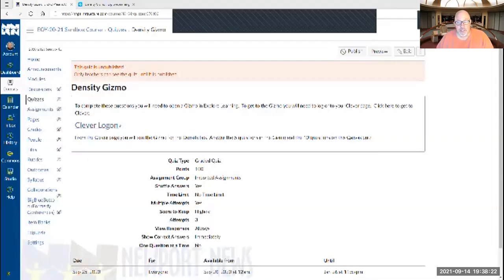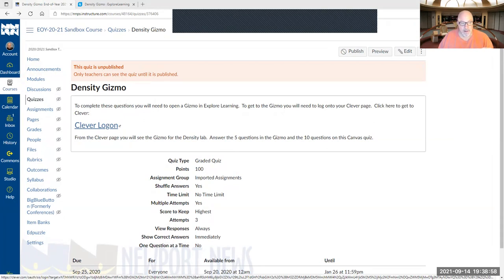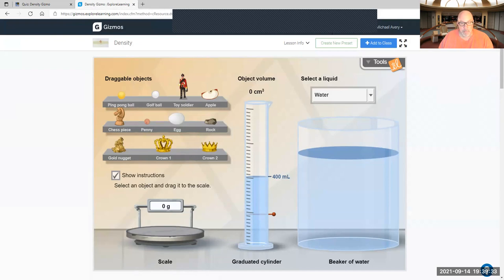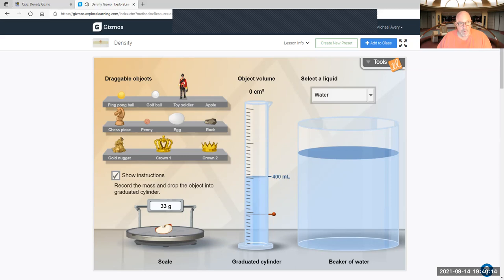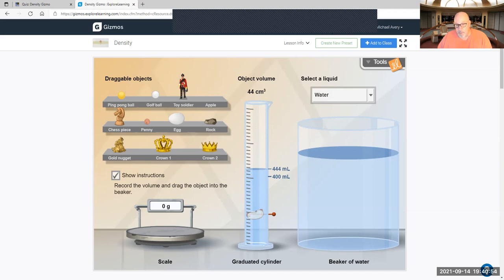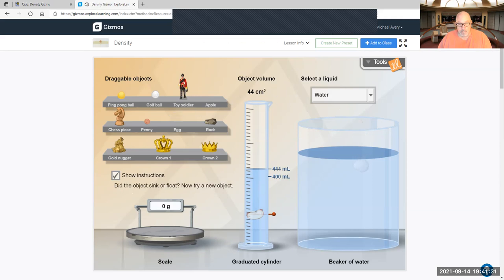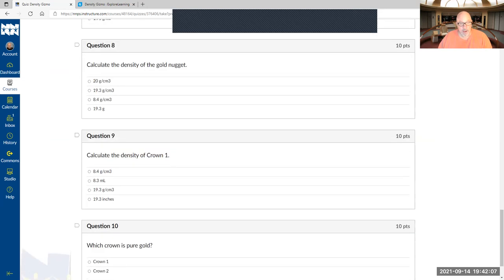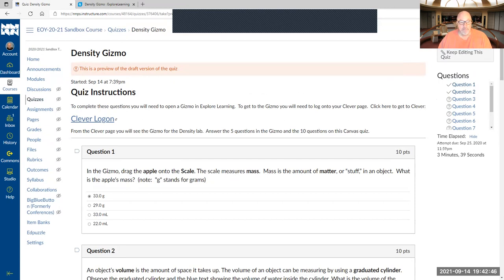Density Gizmo Instruction